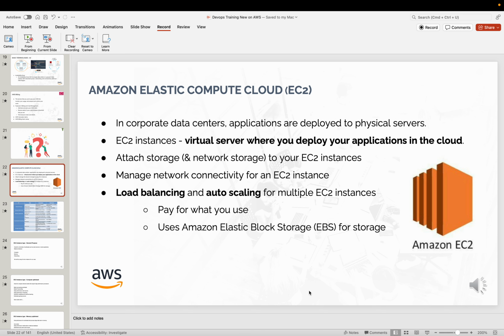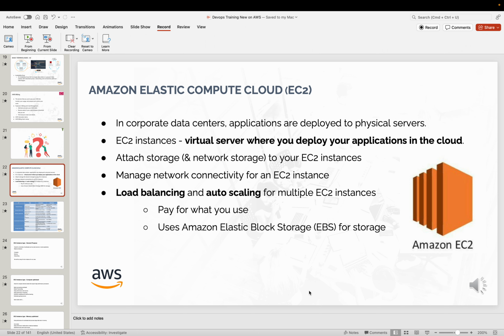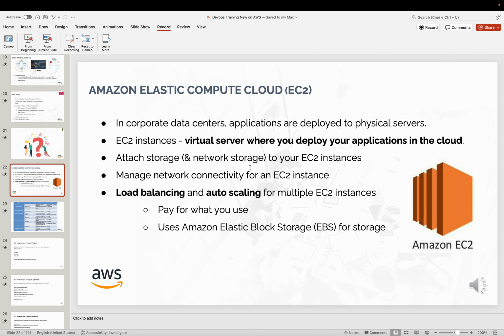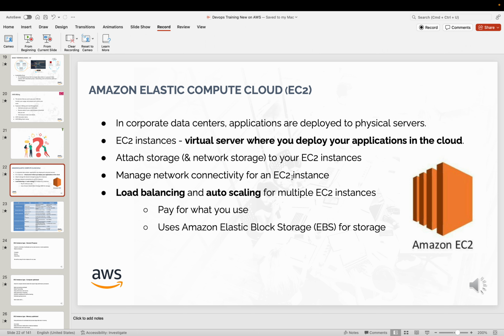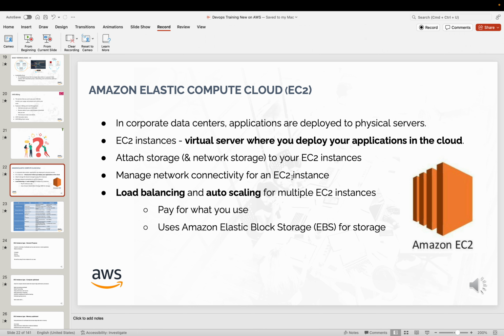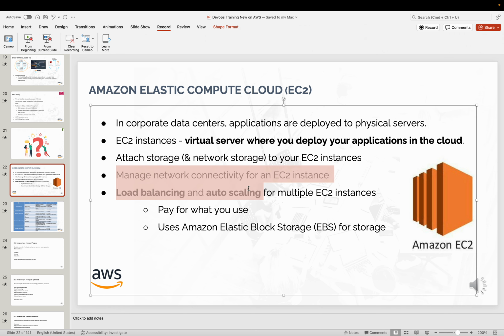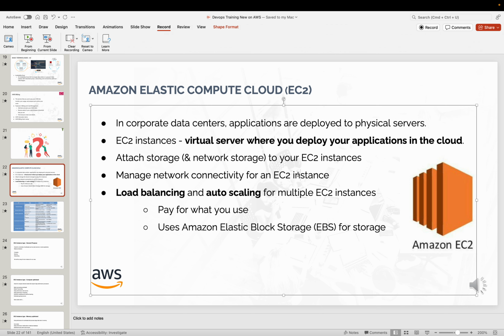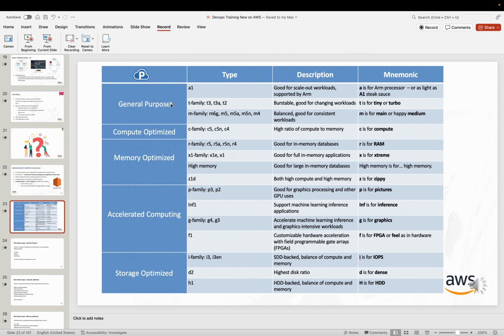Day-4 | AWS EC2 Instance| what is EC2 | Step by Step AWS Tutorial for DevOps journey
In this video, I have covered introduction to AWS and traditional deployment model. Watch out the content to get started with AWS learning